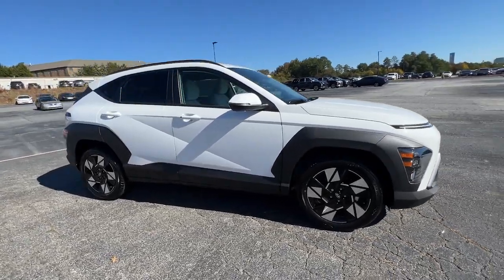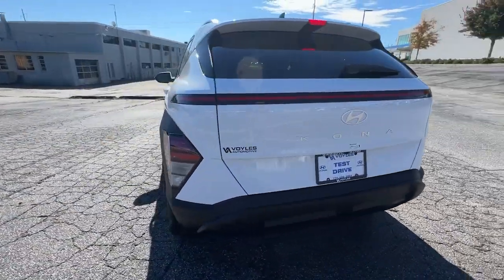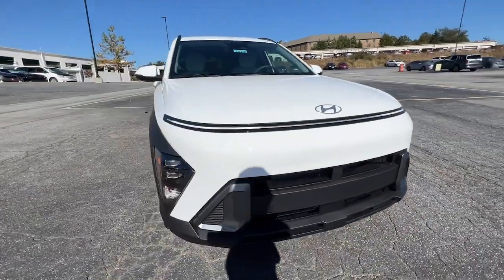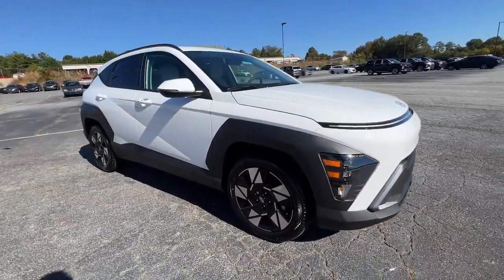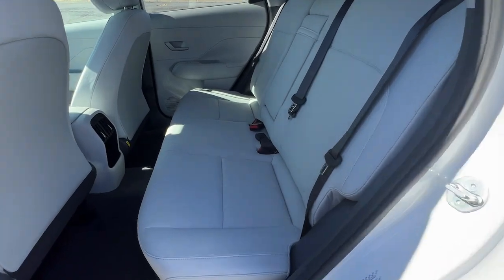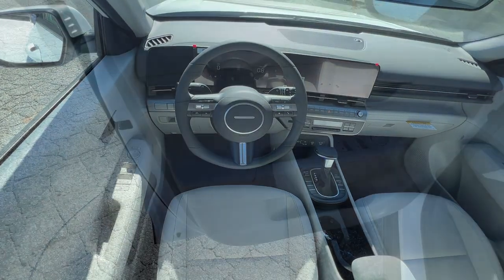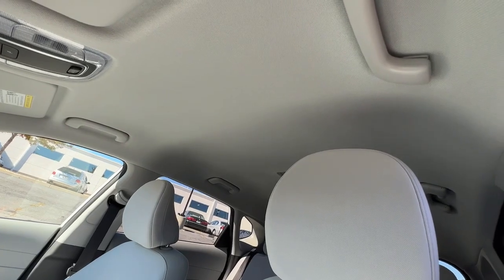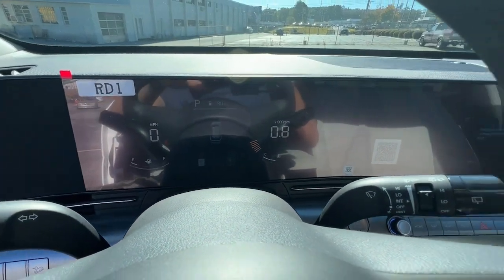2024 Hyundai Kona Smyrna, Marrietta, Atlanta, Alpharetta, Kennesaw, GA 337278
Atlas White New 2024 Hyundai Kona SEL available in Smyrna, Georgia at Ed Voyles Hyundai Kia. Servicing the Marrietta, Atlanta, Alpharetta, Kennesaw, GA area.

2024 Hyundai Kona SEL 30/35 City/Highway MPG* All available rebates are applied to the advertised pricing. Advertised pricing is on in-stock units only and includes all applicable dealer discounts, manufacturer discounts, and incentives. Prices exclude tax, tag, title, and electronic filing fees. A copy of the advertisement must be presented at time of purchase to receive any special or advertised price. Prior sales are excluded. Cannot be combined with website offers. We attempt to update this inventory regularly; however, there can be a lag between the sale of a vehicle and the updating of inventory. * The efficiencies of eCommerce permit us to offer eCommerce consumers pricing benefits. Therefore, prices on this website are available only to consumers who initiate their transactions via email or the contact mechanism of this website. * While every reasonable effort is made to ensure the accuracy of this information, we are not responsible for any errors or omissions contained on the pages of this website.